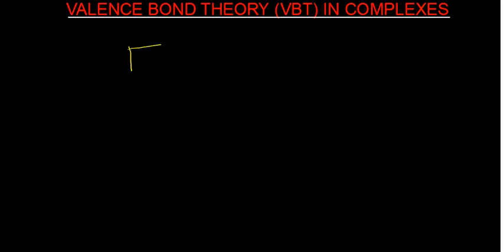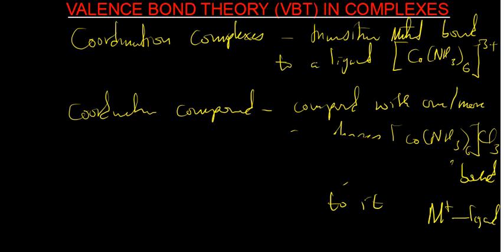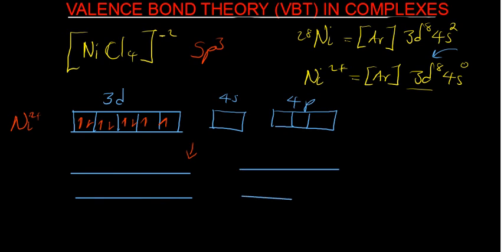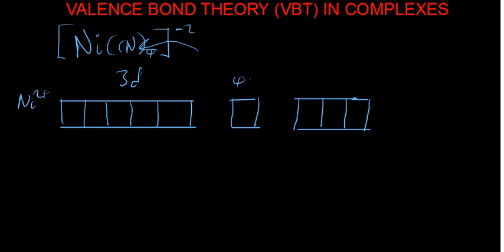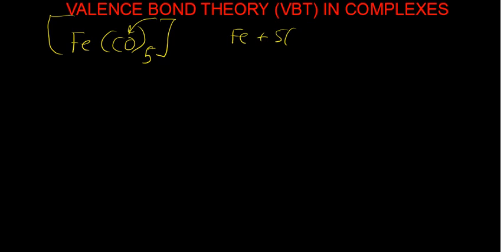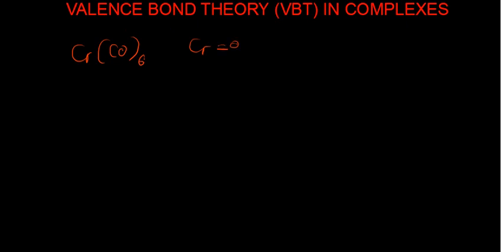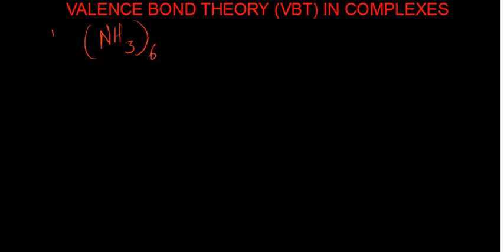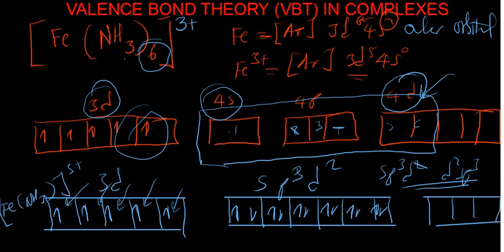VBT IN TRANSITION METALS